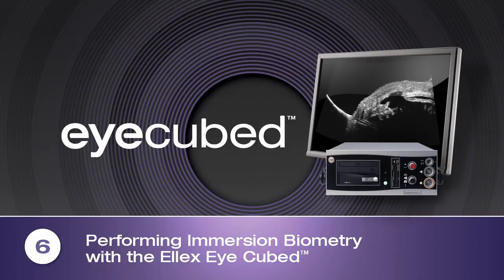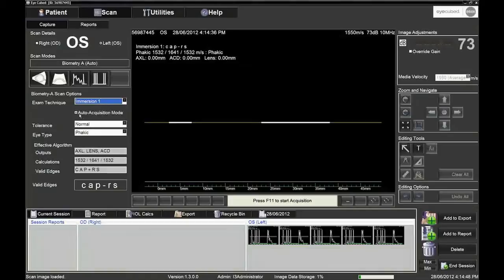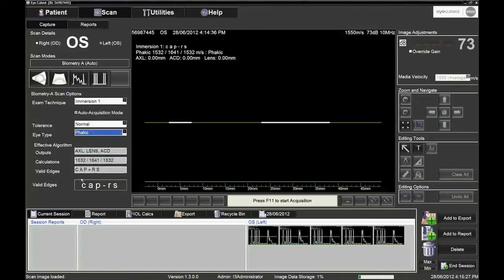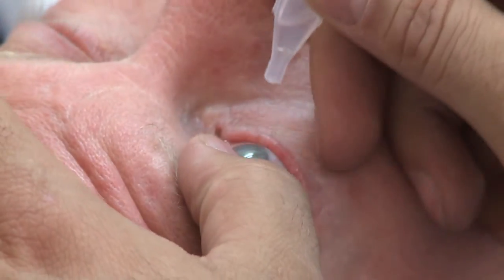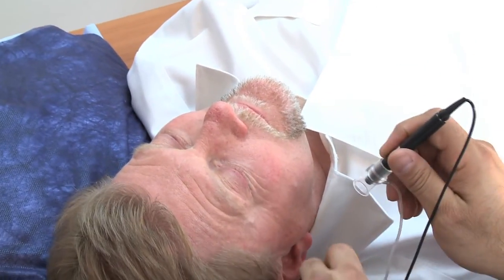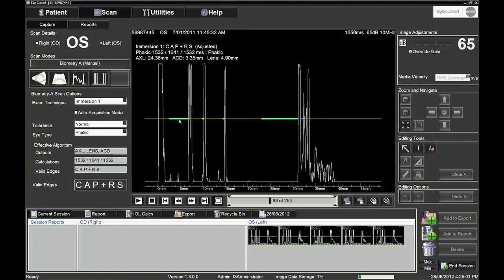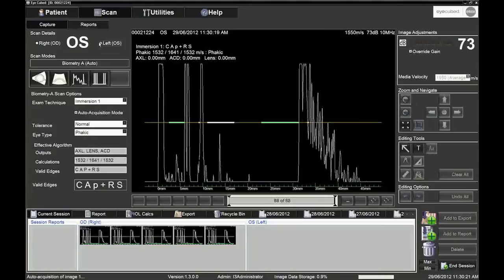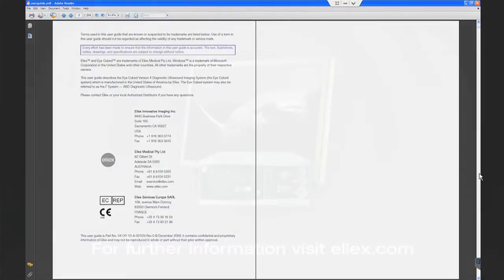Performing Immersion Biometry with the Ellex Eye Cubed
Featuring Ellex's in-house ultrasound experts Nick Xynidis, COMT, this video offers step-by-step guidance on how to perform Immersion Biometry with the Ellex Eye Cubed™.